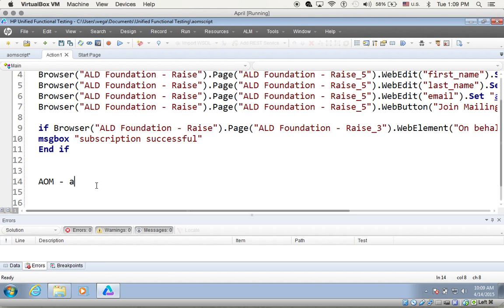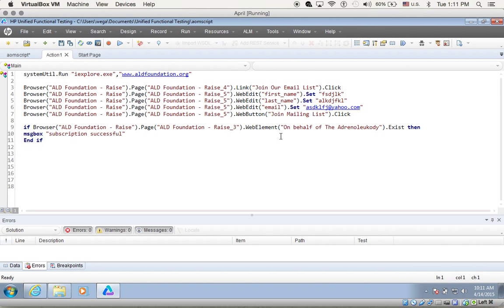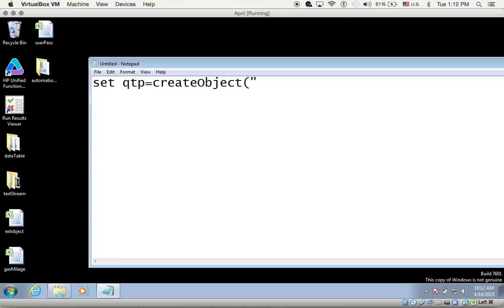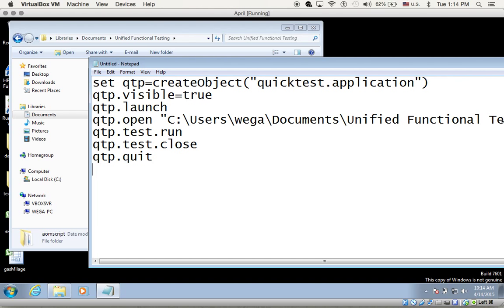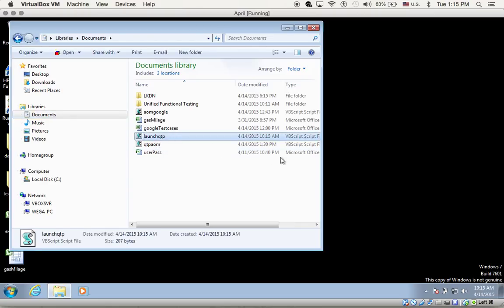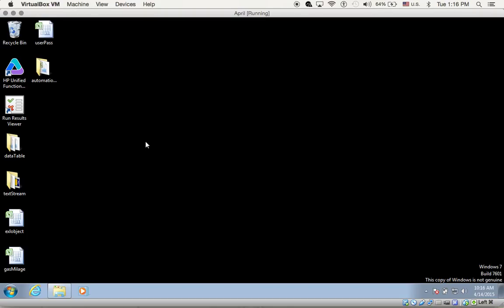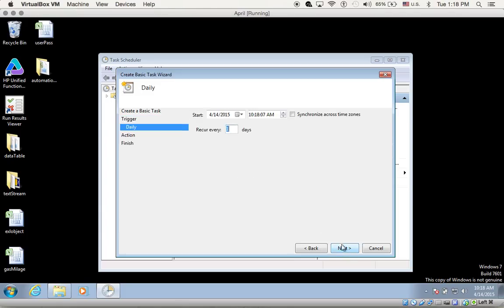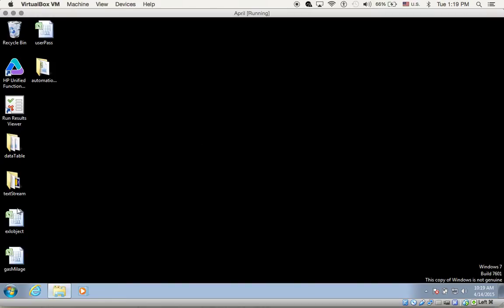AOM Script and Windows task scheduler for HP QTP/UFT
in this video i will try to show you on how you create an AOM script for your QTP project